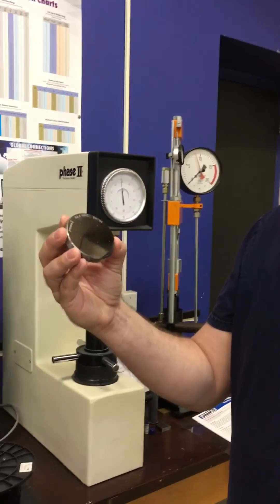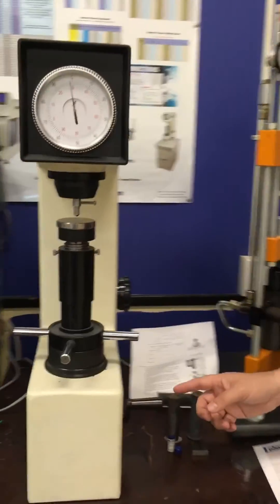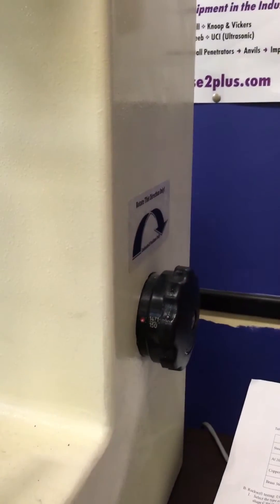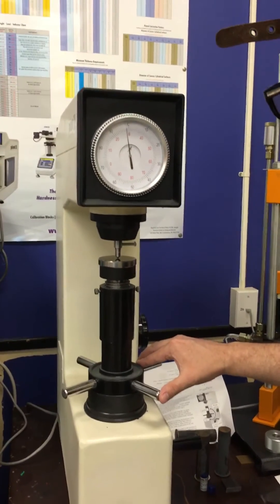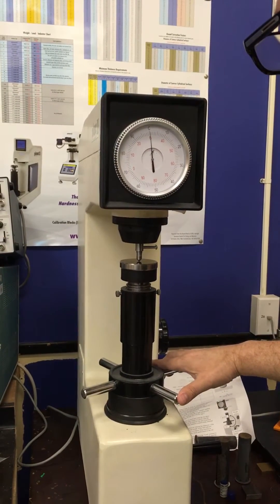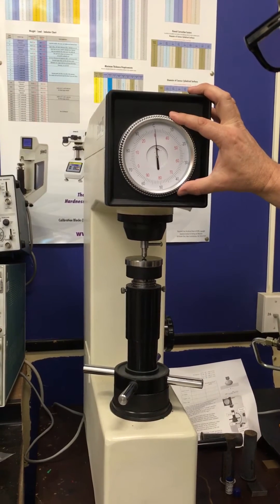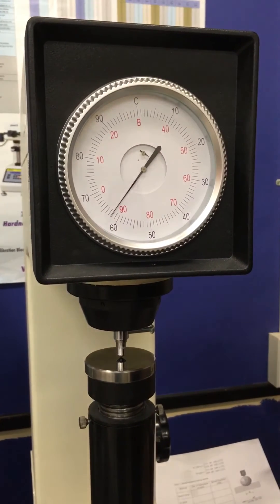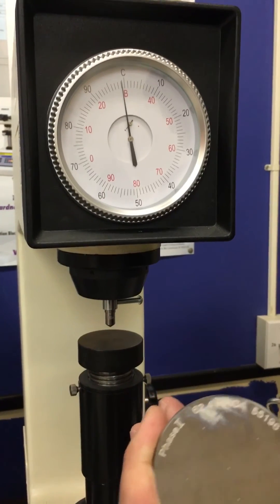Check the calibration of the Phase II hardness tester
Calibration of hardness tester Phase II